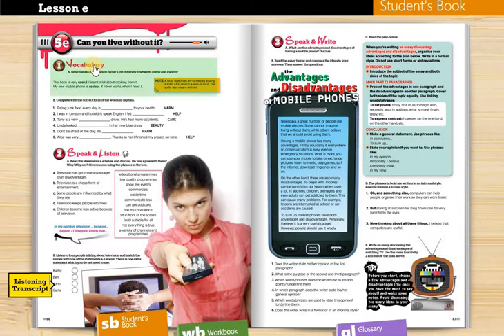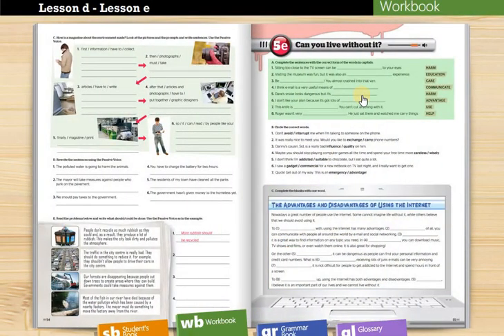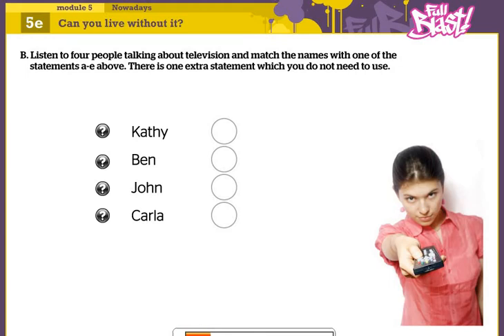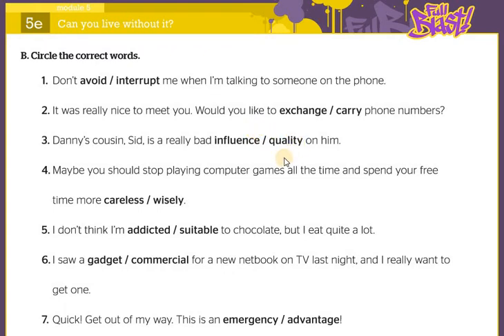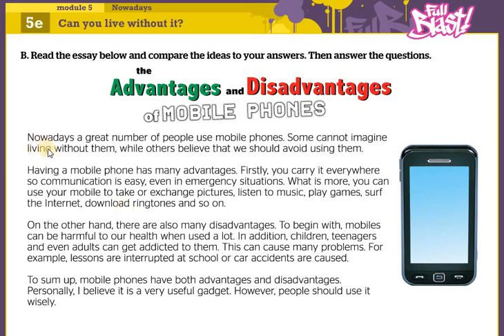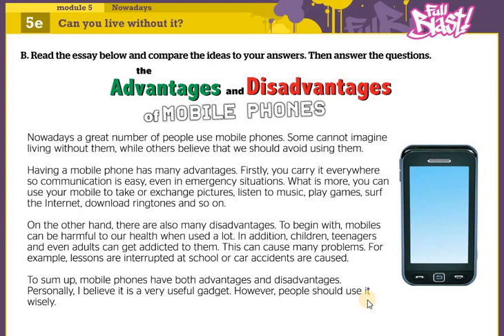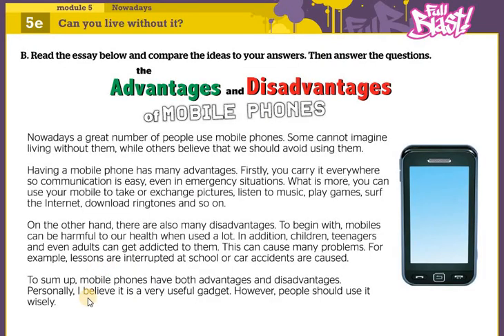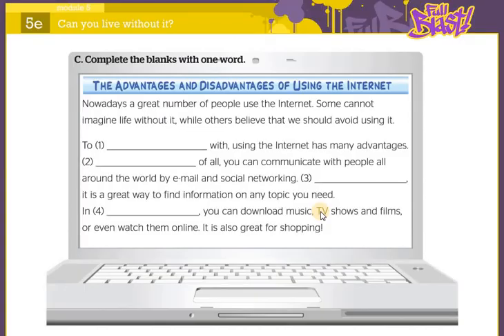MONTCLAIR SCHOOL_ENGLISH SUBJECT_8h grade Class_ moduLe (5) _lesson (e)